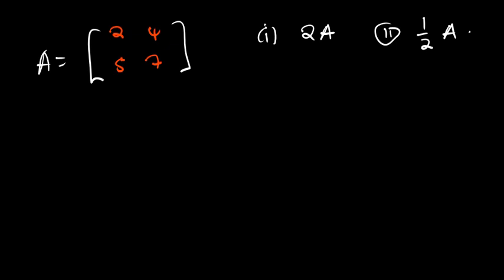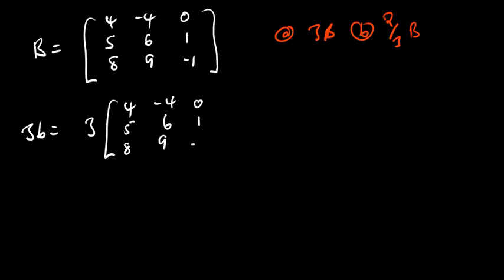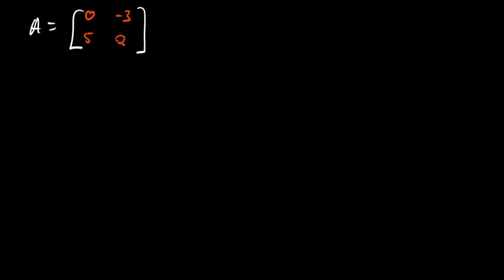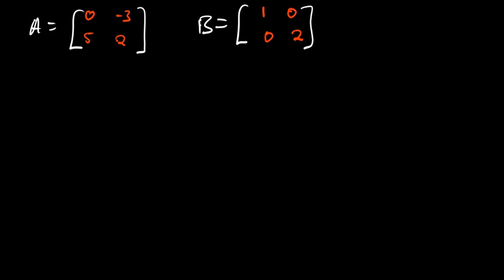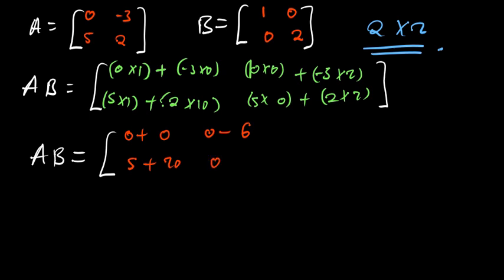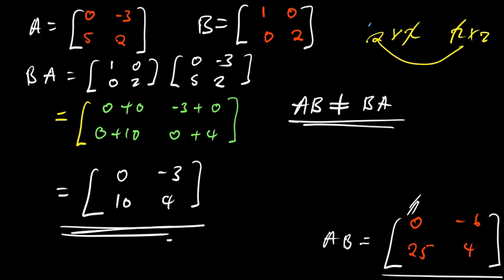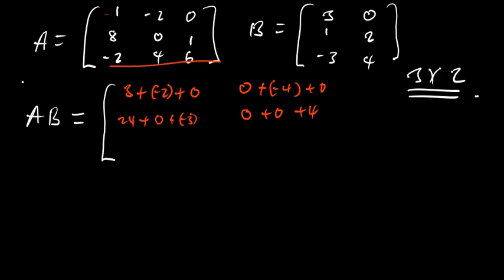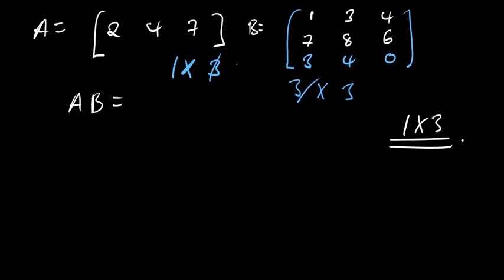Understanding Matrix Multiplication | Step-by-Step Guide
In this video, we will dive into the fascinating world of matrix multiplication. Whether you're a beginner or looking to refresh your knowledge, this tutorial breaks down the process into simple steps.

What You'll Learn:

What matrix multiplication is and when to use it

The rules of matrix multiplication